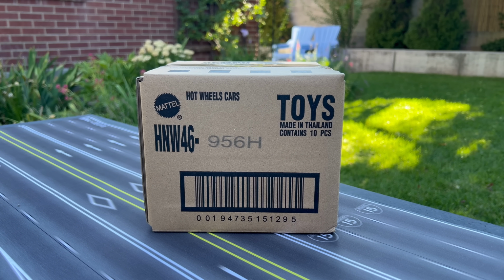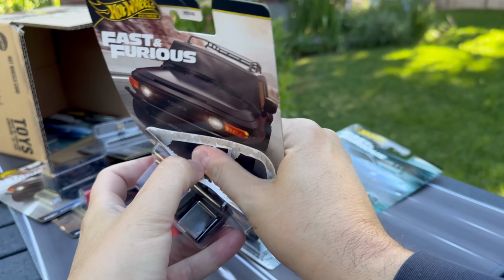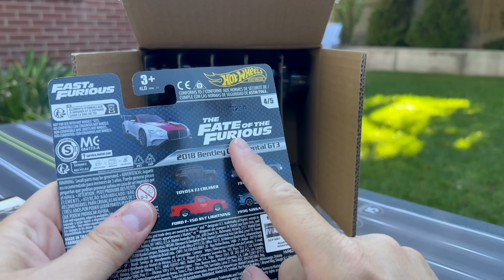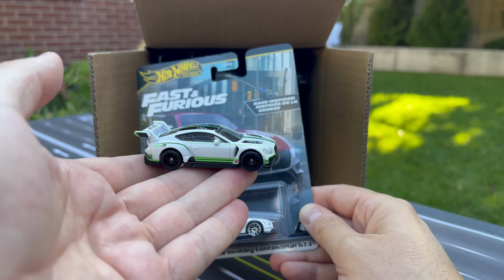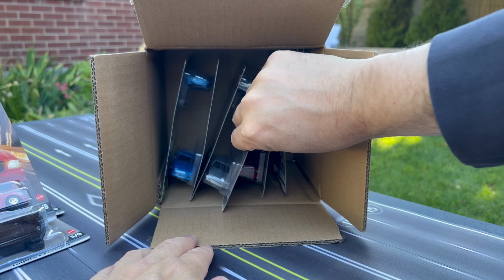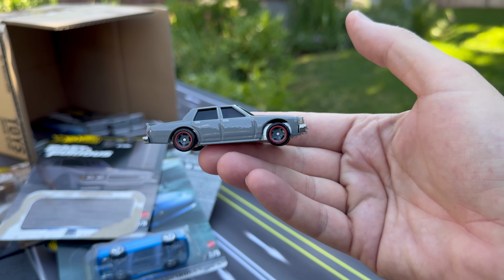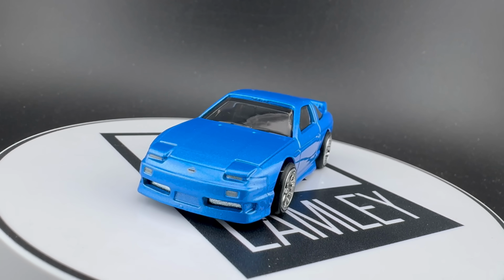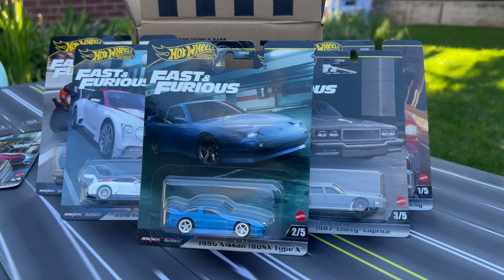Lamley Unboxing: Hot Wheels Fast & Furious Premium 2024 H Case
Fresh from the Mattel, the latest Hot Wheels Fast & Furious Premium Mix.  Let's unbox the case, and open the models.